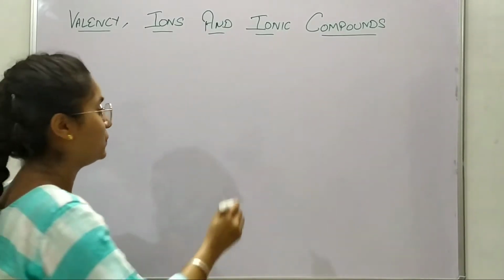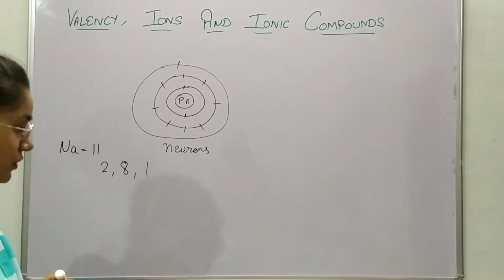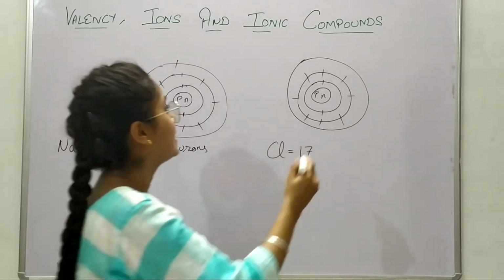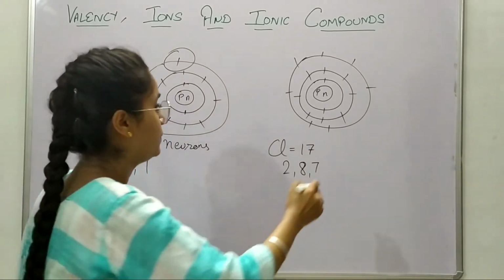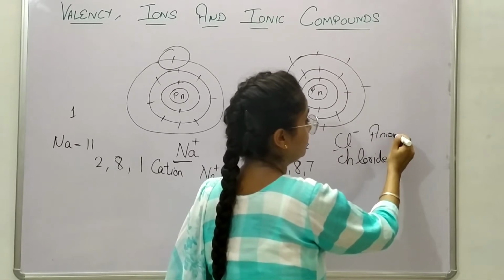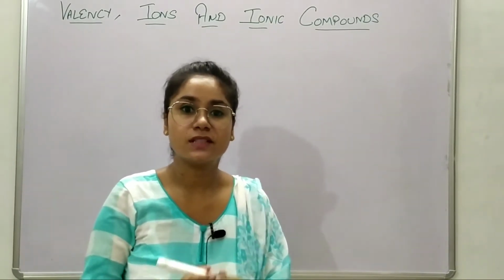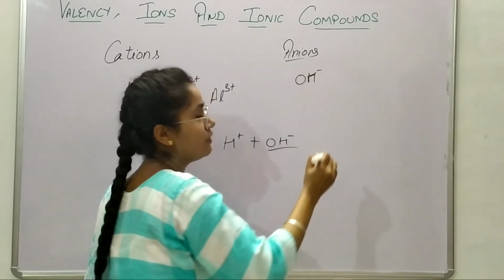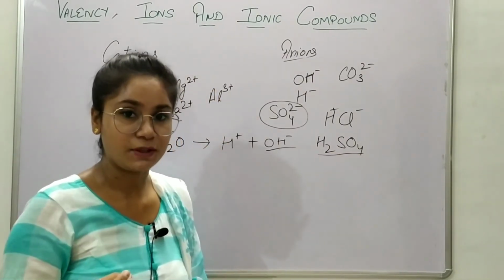Valency, Ions and Ionic Compounds | How ions and Ionic Compounds are formed ? | The Enlightened Room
In this video, you all will get to know what is valency, what are ions and Ionic Compounds. How ions and Ionic Compounds are formed? How valency and Ionic Compounds are related to each other ?